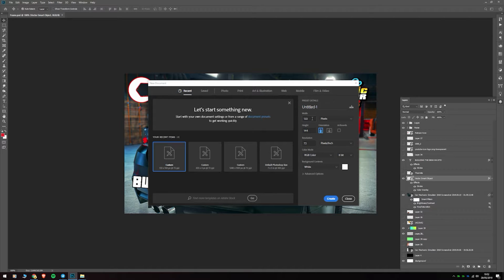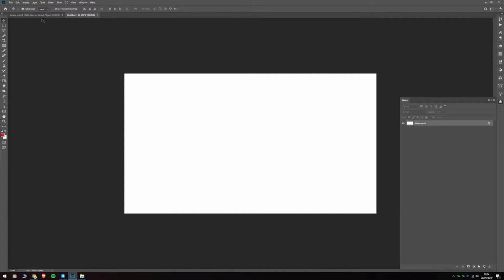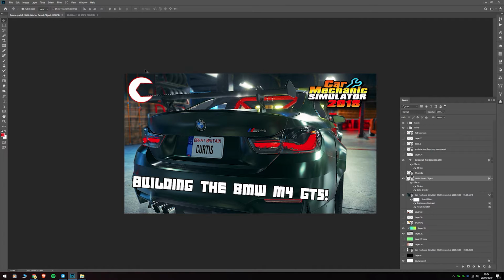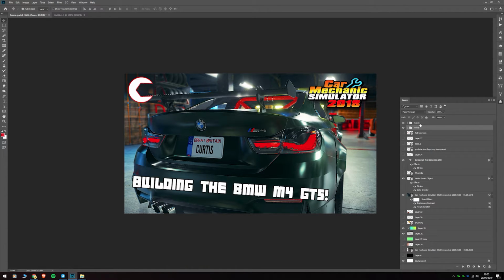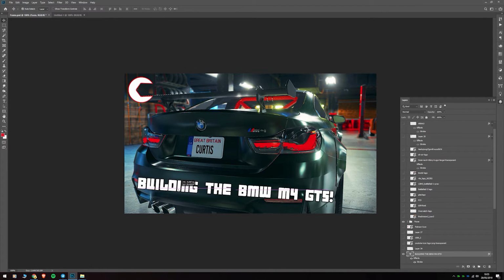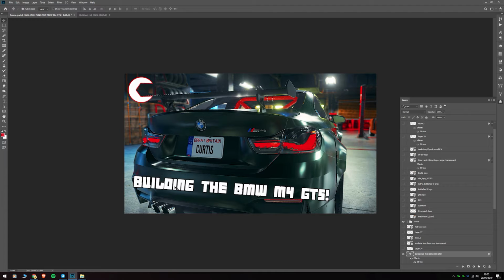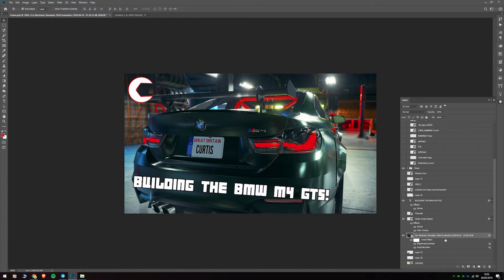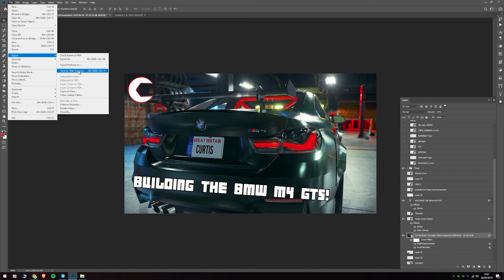YouTube 101: Thumbnails guide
Hello everyone,

Welcome to a new series, YouTube 101.
If you're new to YouTube or any other content creation, and want to hit the ground running, this is the series for you. I'll be taking you through general rules that will help you get going, from video rendering to thumbnails to audio to SEO and beyond.

In this video I show you the general rules of thumbnails, what you should be looking to accomplish, how to set up your work space and a little SEO trick.